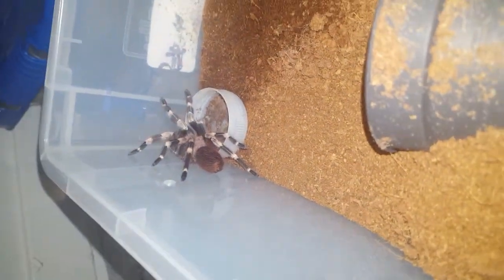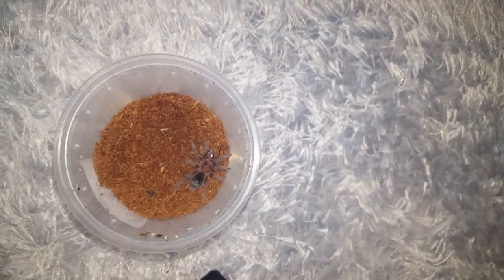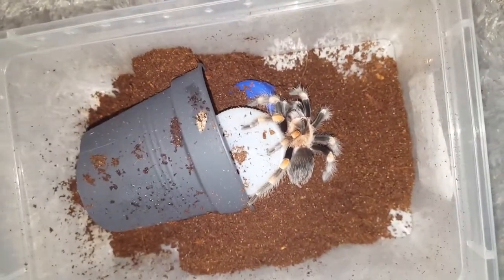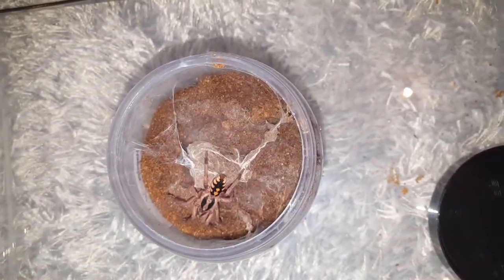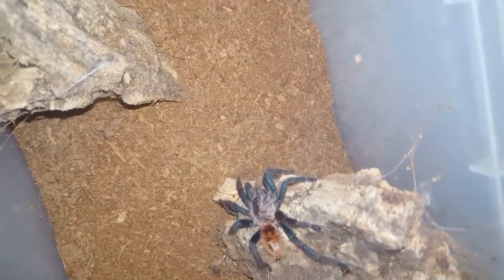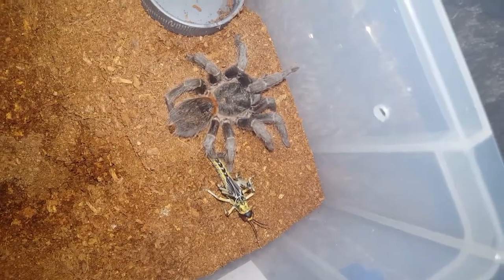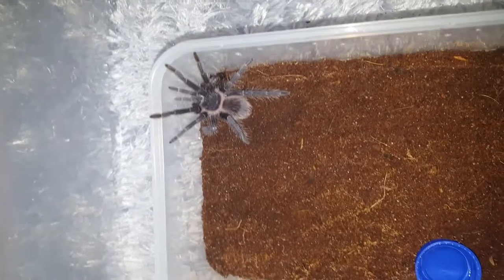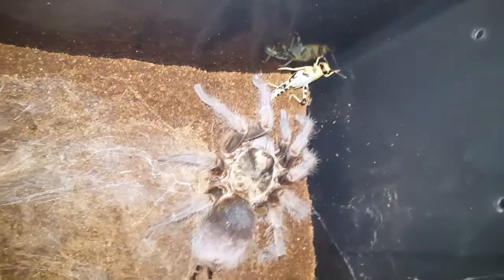Tarantula Feeding Video 7 (Best One Yet!)